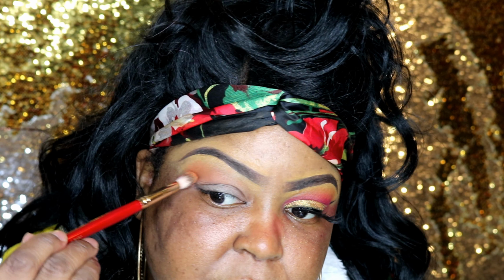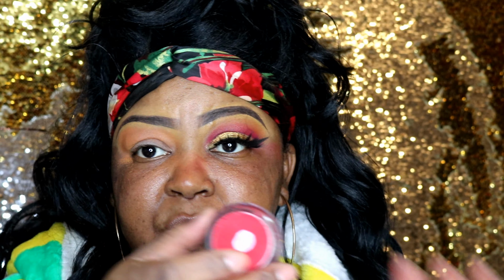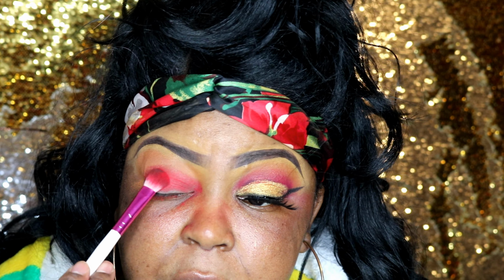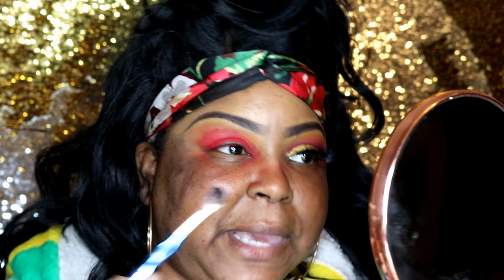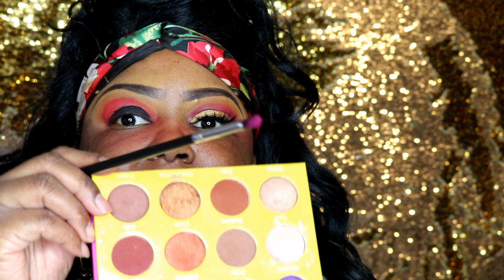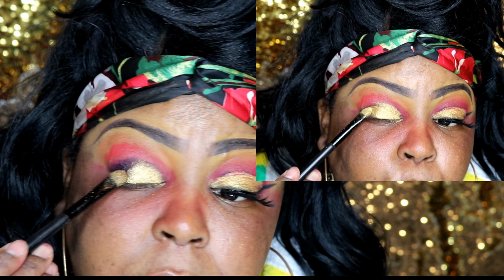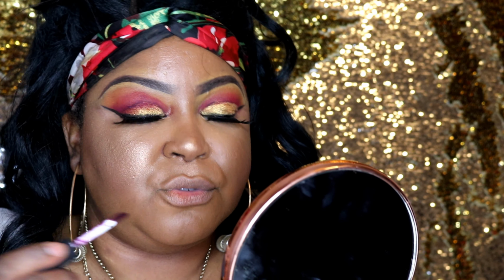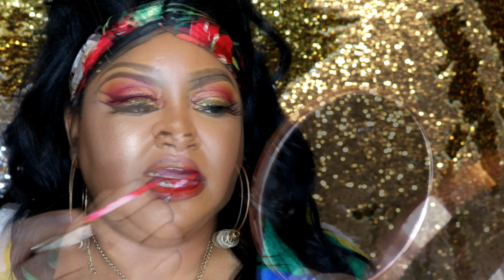HOLIDAY GLAM classicredlips and golden eyes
Frugal glam fam filming was being delays because of a wasp bite ...Out of all place it bite me in my brow area and swoll pretty badly, so much so I had to get it drained. none the less my last video was Nov, 14 (two weeks ago) In YouTube land that could feel like an eternity….This video is dedicated to holiday glam and how I come thru stunting on my family members in the living room during the holiday lol. .As always frugal glam fam I want to thank all of you for rocking with the diva.